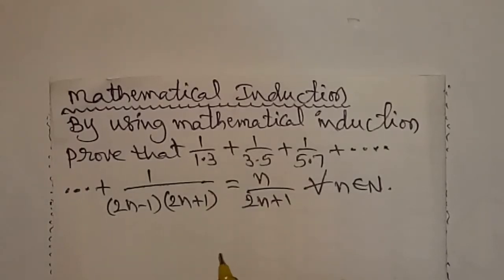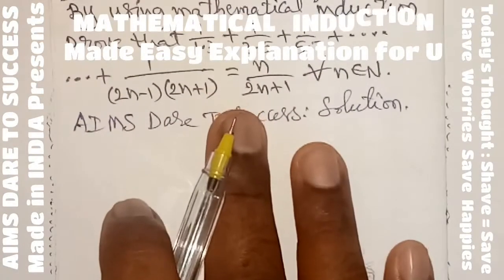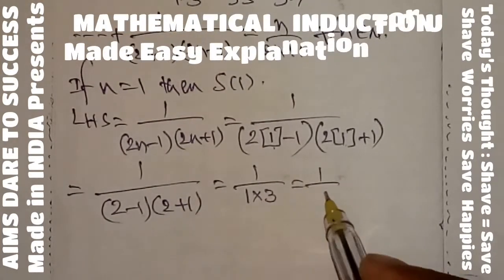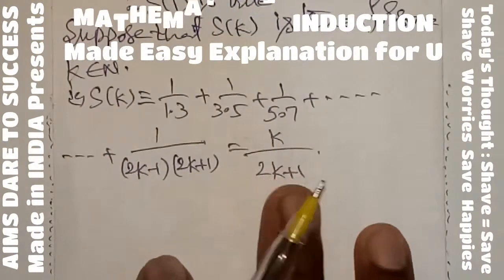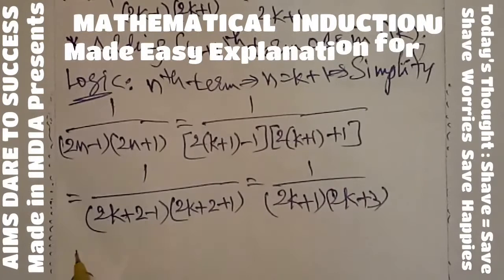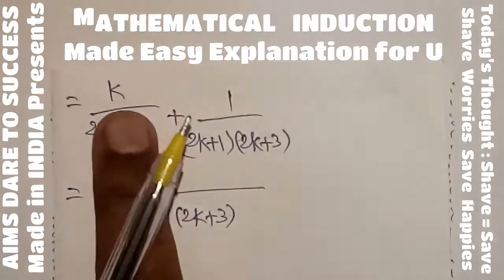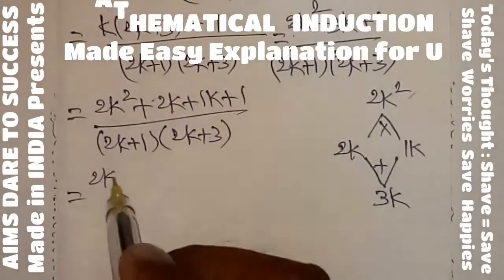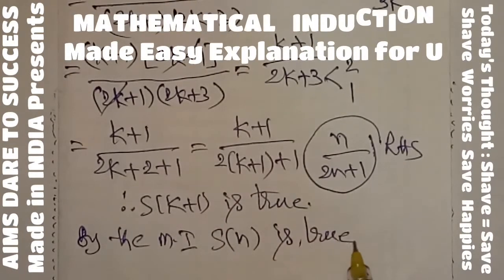#7 MATHEMATICAL INDUCTION Made Easy 2021 AP, CBSE, ICSE, TS Very Important Previous V.I.P Questions